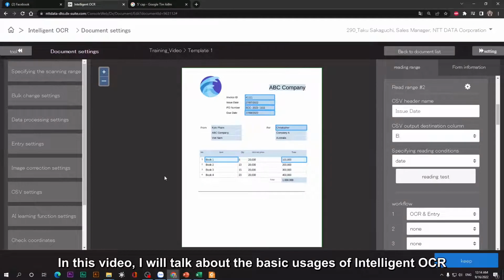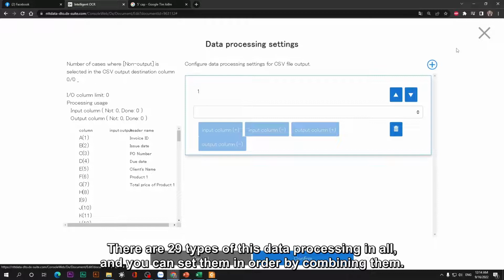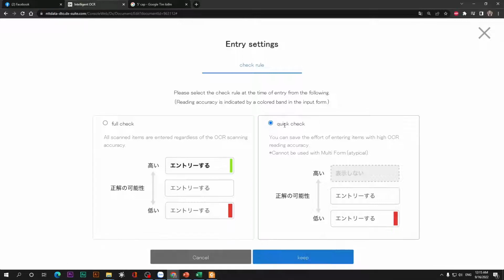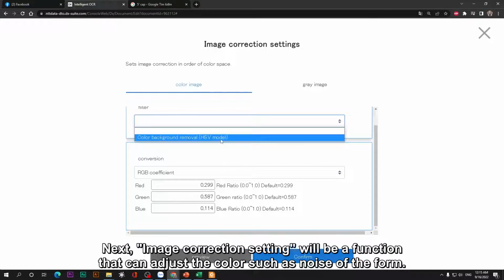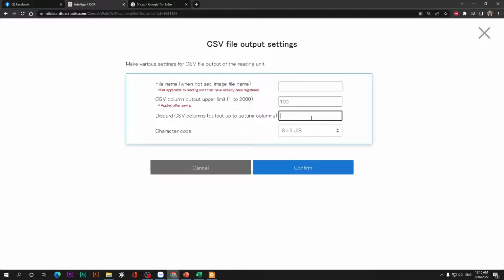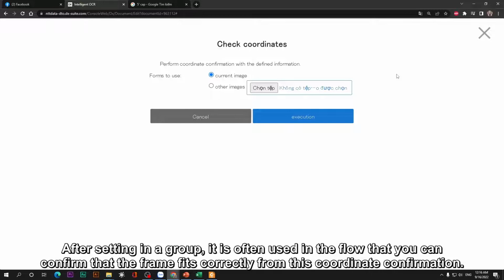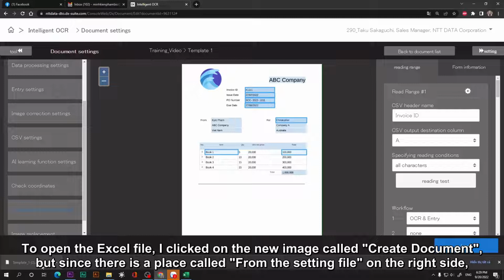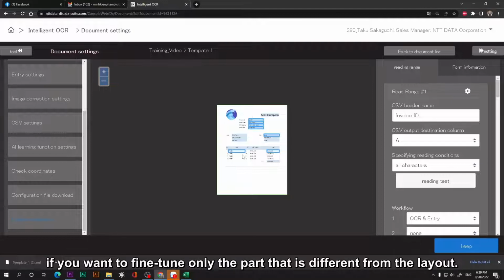[DX-Suite] Webinar Startup Other Basic Usage Of Intelligent OCR - Chapter 3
In this video, we introduce function:
1/ Data processing settings
2/ Entry settings
3/ Image correction settings
4/ CSV settings
5/ Check coordinates
6/ Configuration file download
7/ Image replacement